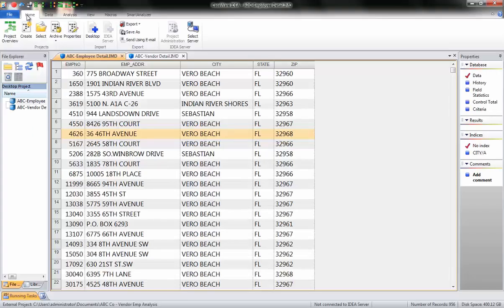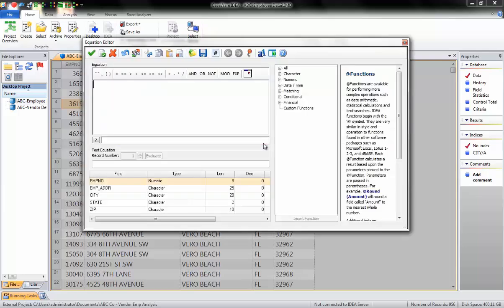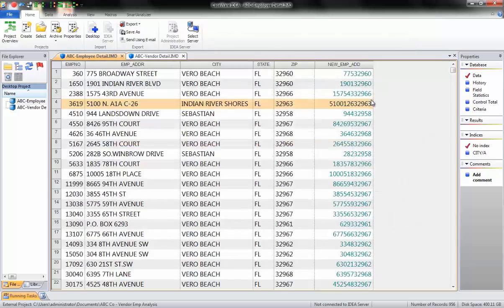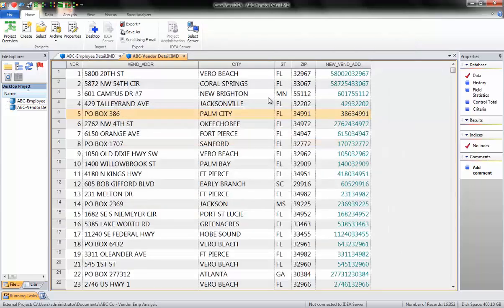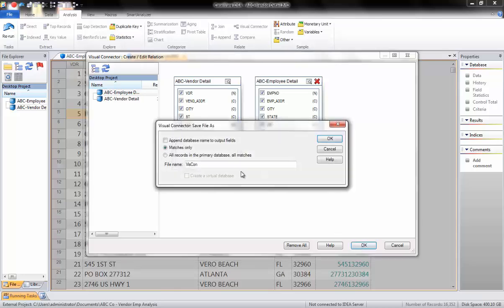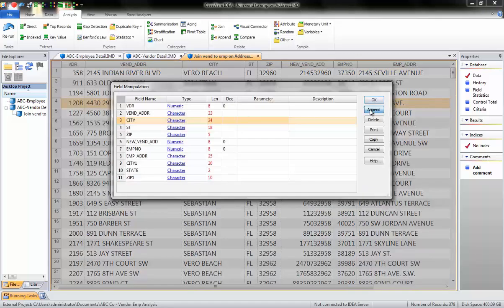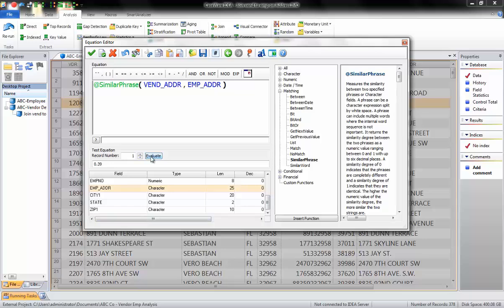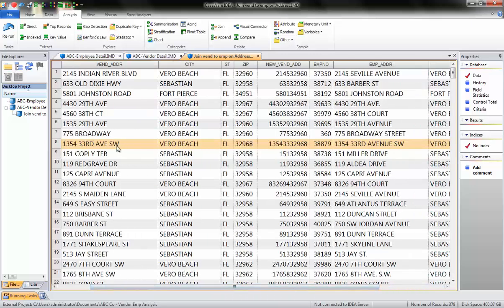CaseWare IDEA Tutorials: Using Fuzzy Logic to Detect Matching Data